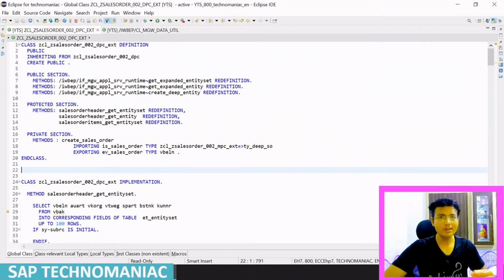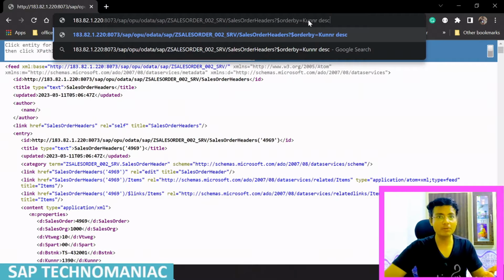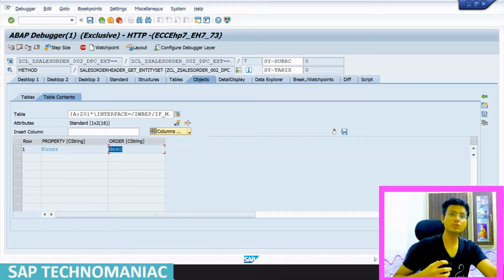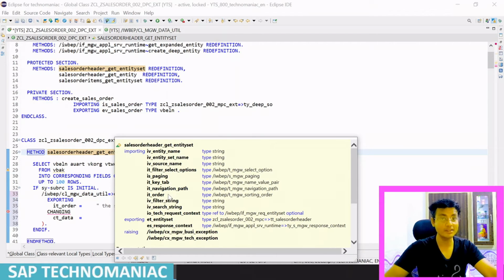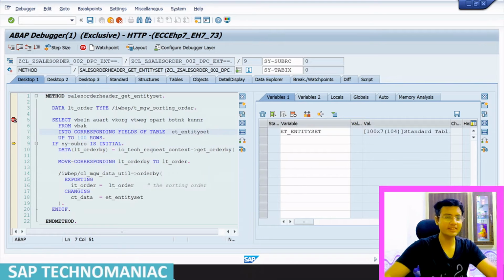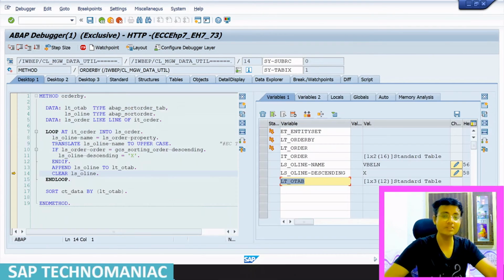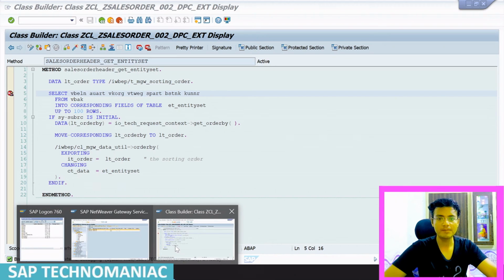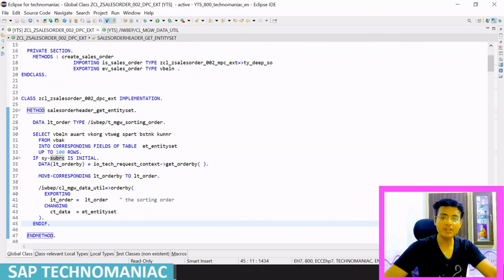Order by Query OData Part 15